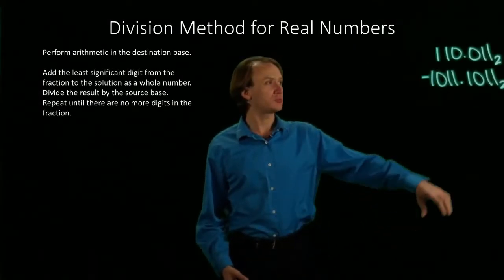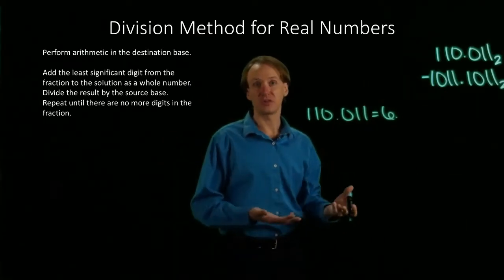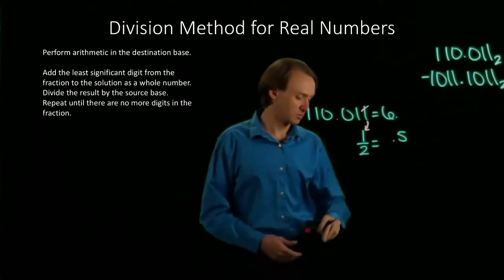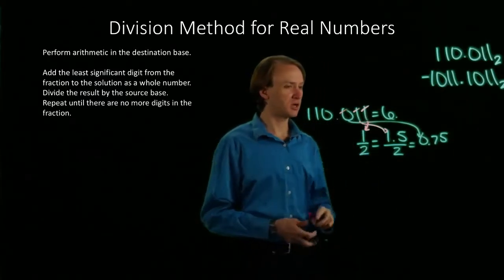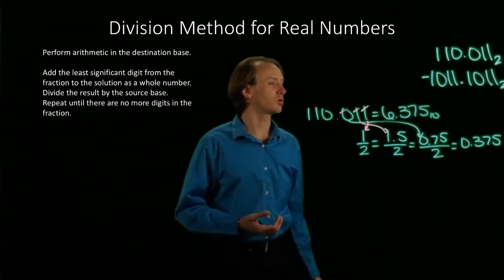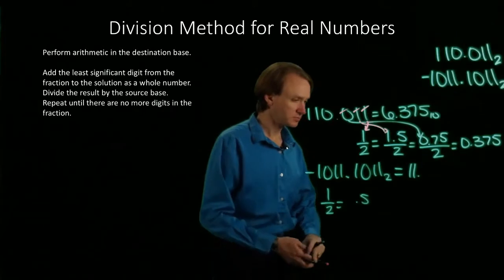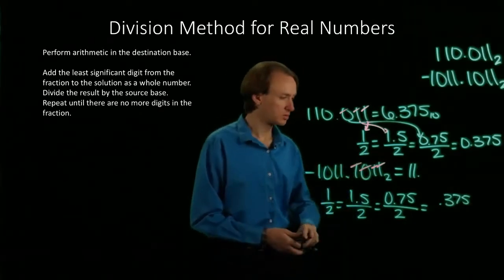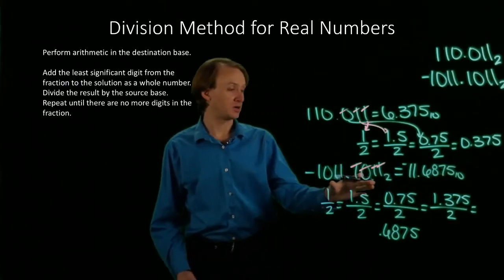19-a. Division Method Example 1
Example of how to convert a real number using the division method.